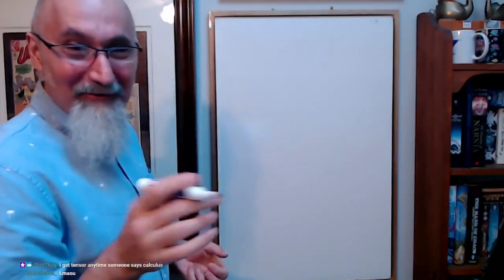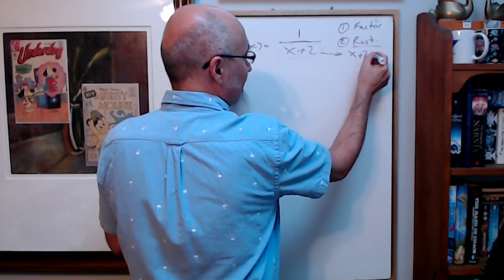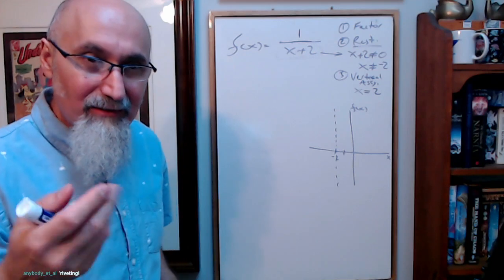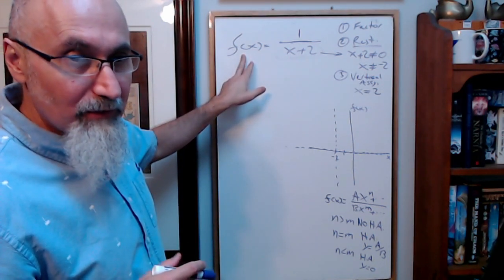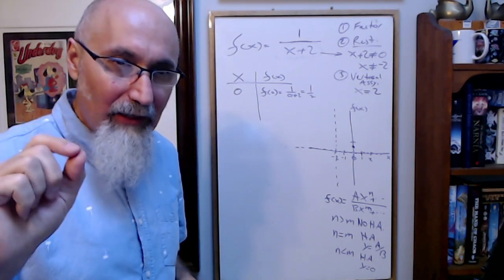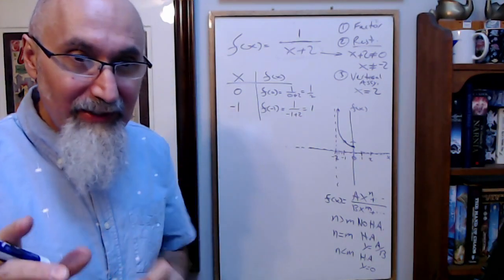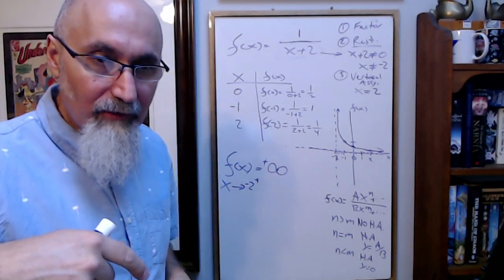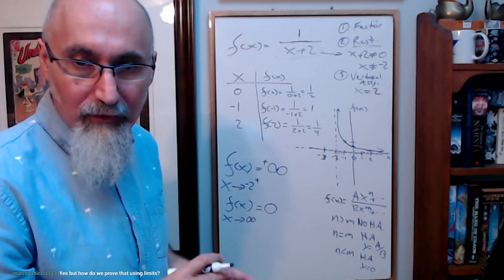Graphing Rational Functions, Understanding Limits & Asymptotes [ASMR Math, How to Graph]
***CRYPTO***
▶️ As well as Cryptocurrencies:
Bitcoin (BTC): 1Peam3sbV9EGAHr8mwUvrxrX8kToDz7eTE
Bitcoin Cash (BCH): 18KjJ4frBPkXcUrL2Fuesd7CFdvCY4q9wi
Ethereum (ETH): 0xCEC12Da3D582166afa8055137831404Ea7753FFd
Ethereum Classic (ETC): 0x348E8b9C0e7d71c32fB2a70DcABCB890b979441c
Litecoin (LTC): LLak2kfmtqoiQ5X4zhdFpwMvkDNPa4UhGA
Dash (DSH): XmHxibwbUW9MRu2b1oHSrL951yoMU6XPEN
ZCash (ZEC): t1S6G8gqmt6rWjh3XAyAkRLZSm9Fro93kAd
Doge (DOGE): D83vU3XP1SLogT5eC7tNNNVzw4fiRMFhog

Peace.

chycho

10 by 10 Grid and Multiplication Table, plus a Math Puzzle, a Pattern Recognition Game (Includes Live Streams)

Peace,

chycho